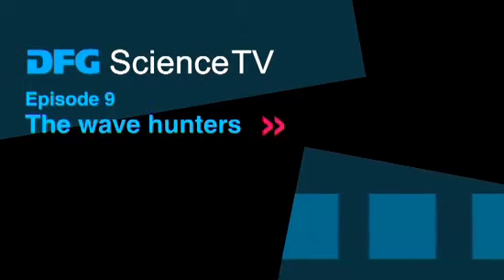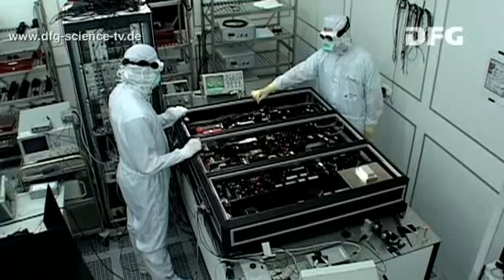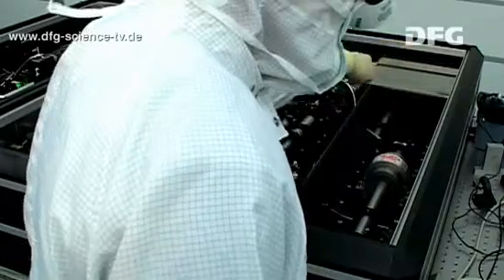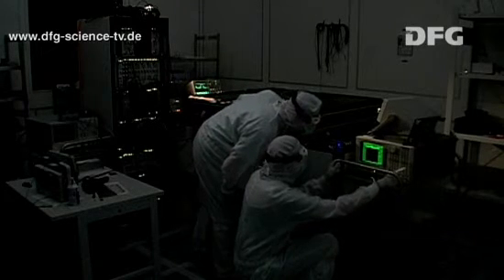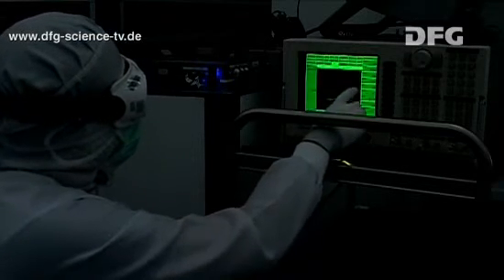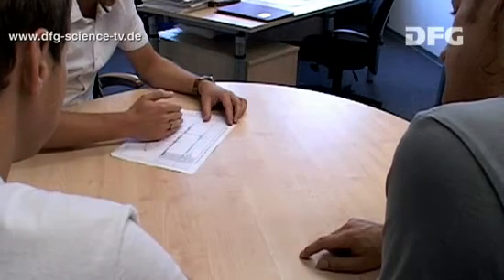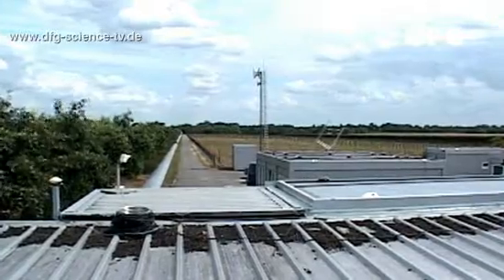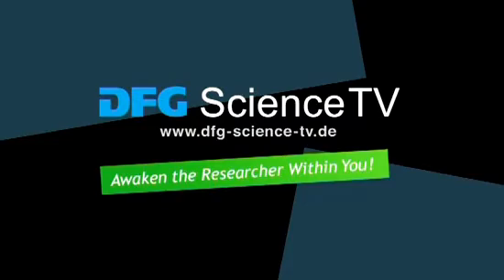The Wave Hunters - 09: A World Record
Its a decisive day for Henning and Alexander. Has all the work over the past few months been worthwhile? Today they plan to conduct a measurement of the squeezed light, because only if their experiment runs exactly as it should can they install the laser in the gravity wave detector GEO600. For this experiment they even switch off the lights in the lab. Will Henning and Alexander manage to reduce the lights random quantum noise further than anyone has ever managed before?